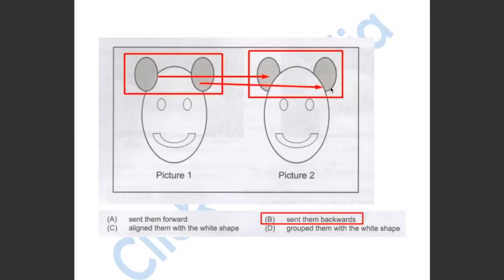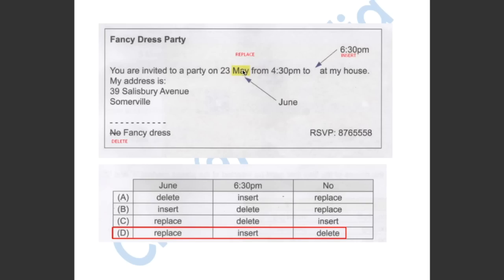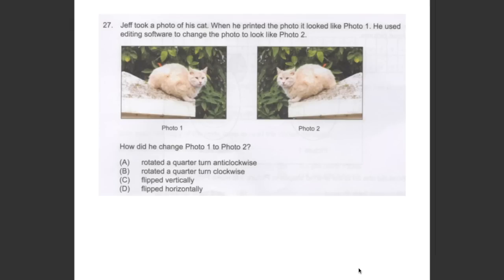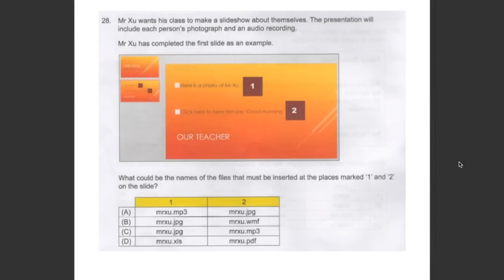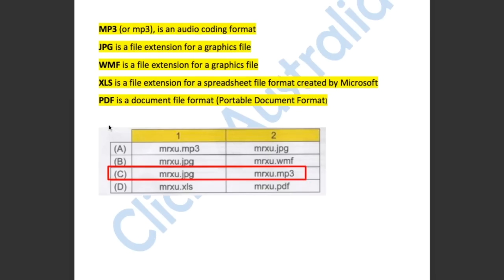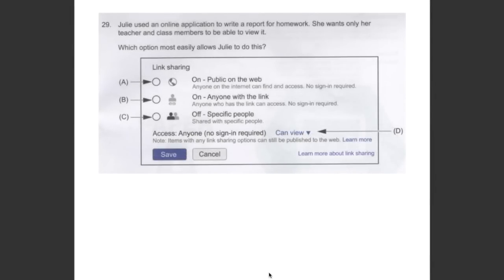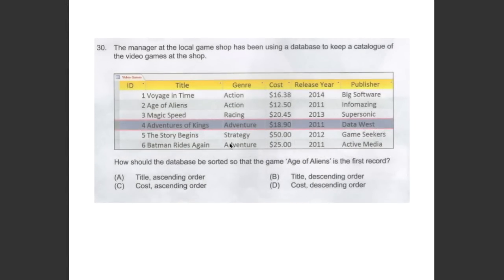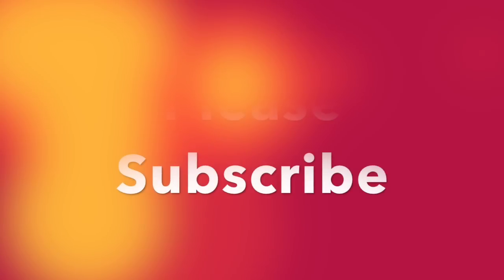ICAS Digital 2016 (Questions 25 - 30) | The International Competitions and Assessments for Schools